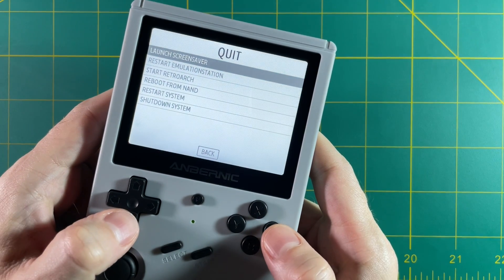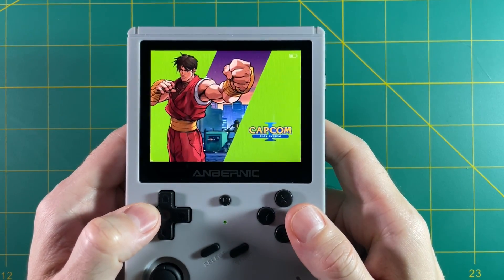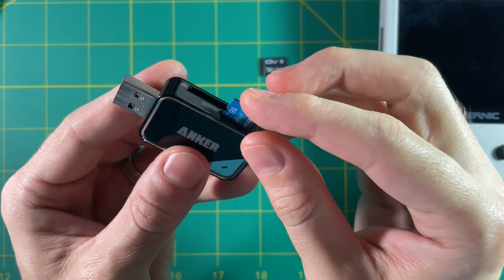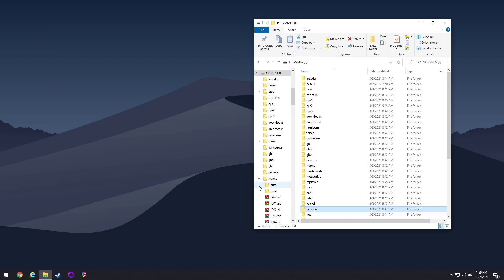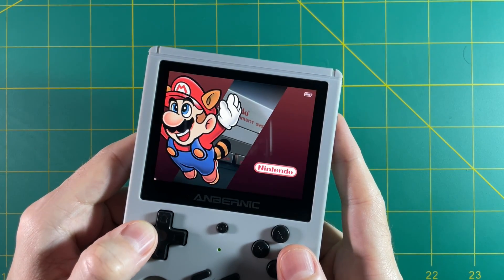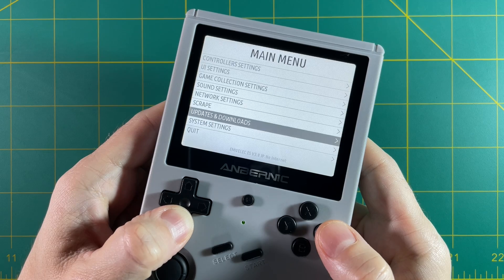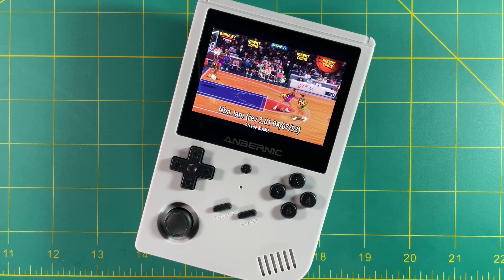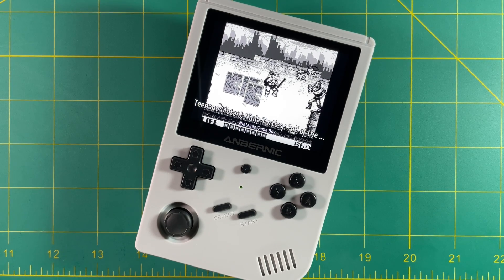RG351V Starter Guide (Part 1/2)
This two-part starter guide will get you up and running with a new Anbernic RG351V.  Part one covers how to flash new cards, add games, scrape media, and add/tweak new themes.

Timestamps:
00:00 introduction
01:06 orientation
04:34 flashing new SD cards
08:18 adding games and BIOS
10:36 testing and scraping media
12:36 adding new themes
17:20 other UI tweaks
18:34 conclusion